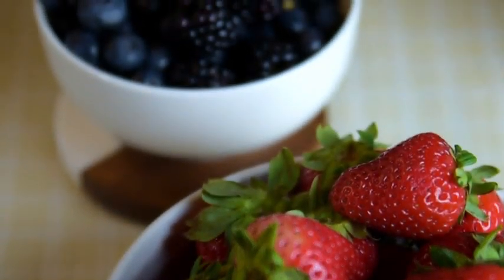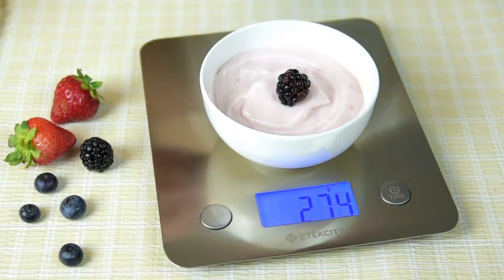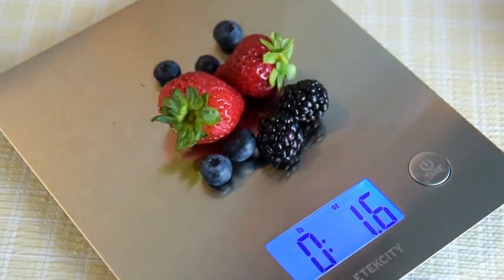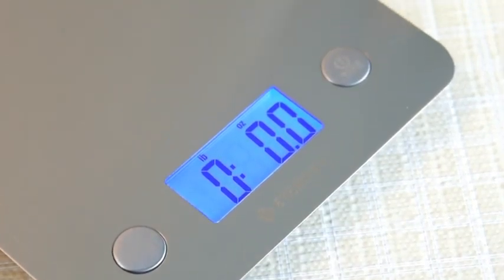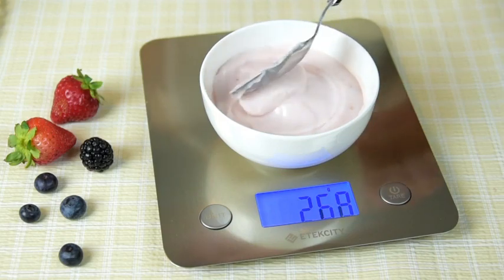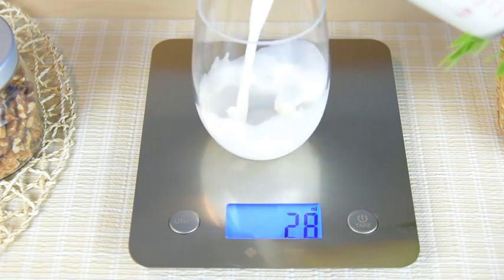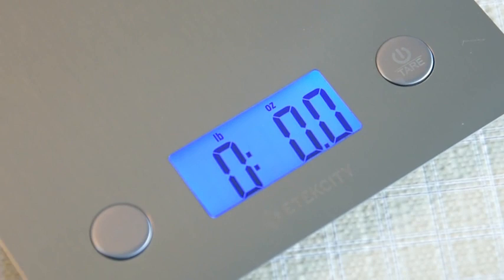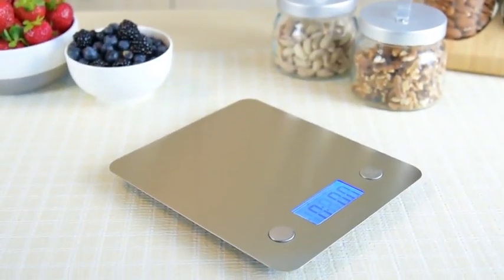ShortForm Generic 480p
now buy